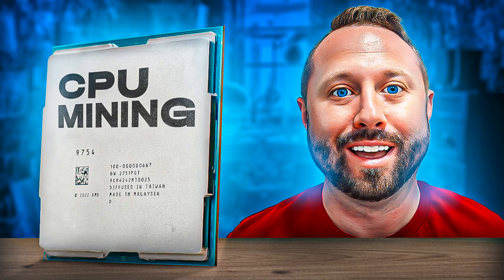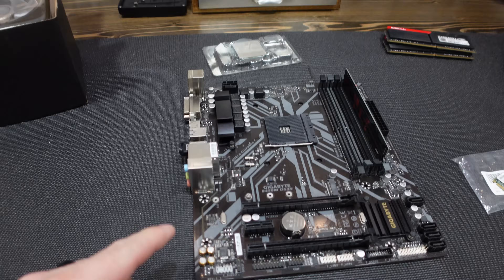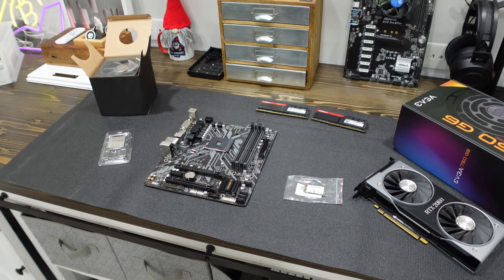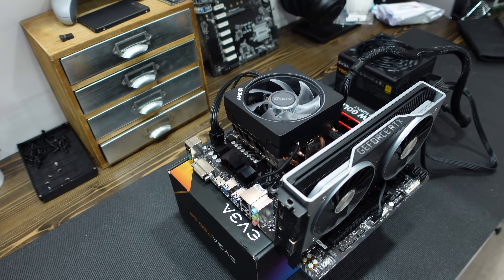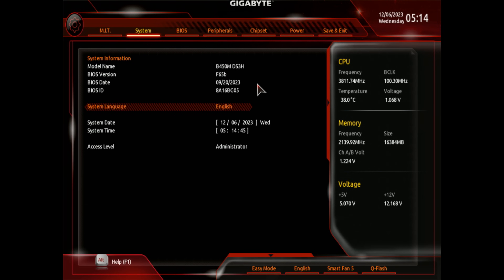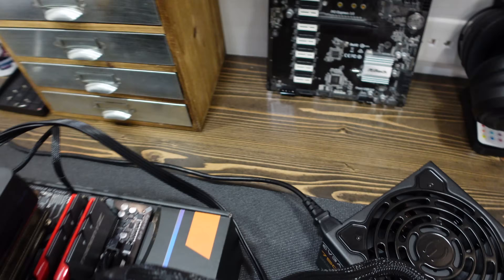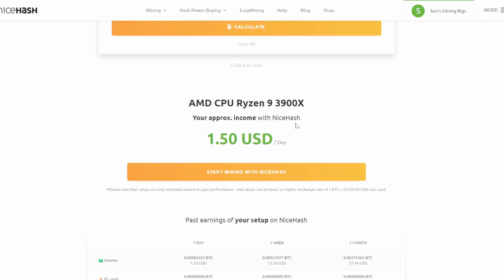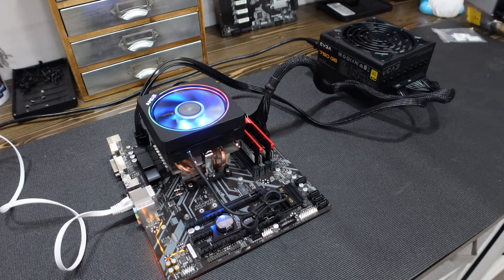I Built a CPU Mining Rig, This thing is Awesome! AMD 3900X CPU Mining Rig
In today's video I build my First CPU Mining Rig!  I have been GPU Mining and ASIC Mining Bitcoin for a few years now. But never really got into Crypto Mining with a dedicated CPU Mining Rig.  In this video we will go through my CPU Mining Parts List, Hardware and More!  This will be a Begineers Guide to How to Build a CPU Mining Rig.  Learning as I go along, so please leave your recommendations!  Zephyr CPU Mining here we come!

⭐𝐋𝐨𝐨𝐤𝐢𝐧𝐠 𝐭𝐨 𝐏𝐮𝐫𝐜𝐡𝐚𝐬𝐞 𝐲𝐨𝐮𝐫 𝐍𝐞𝐱𝐭 𝐀𝐒𝐈𝐂 𝐌𝐢𝐧𝐞𝐫 𝐨𝐫 𝐀𝐒𝐈𝐂 𝐇𝐨𝐬𝐭𝐢𝐧𝐠? 𝐂𝐡𝐞𝐜𝐤𝐨𝐮𝐭 𝐌𝐚𝐱𝐢𝐌𝐢𝐧𝐞𝐫𝐬

𝐏𝐚𝐫𝐭𝐬 𝐋𝐢𝐬𝐭 𝐟𝐫𝐨𝐦 𝐓𝐨𝐝𝐚𝐲'𝐬 𝐑𝐢𝐠 𝐁𝐮𝐢𝐥𝐝 𝐕𝐢𝐝𝐞𝐨:
🔸AMD Ryzen 9 3900x Processor w/ Prism LED Cooler
🔸Gigabyte B450M Motherboard
🔸G.Skill TridentZ 16GB 3200MHz DD4 Memory
🔸EVGA SuperNova 750 G6 Power Supply
🔸SanDIsk 16GB Mini USB Drive

📺Video Content and Chapters:
00:00 My First CPU Mining Rig Build!
01:18 CPU Mining has been Pumping!
01:50 Let's Review our Part's List for Today's Build
02:00 The AMD Ryzen 9 3900x is a Beast!
03:15 AMD Wraith Prism Looks Amazing and Cools Great!
03:45 The Gigabyte B450M Motherboard will be Perfect for our Build!
04:33 We went with GSkill Memory for our CPU Mining Rig Build
05:00 What Size PowerSupply do I Need for my CPU Mining CryptoMining
05:24 Temporary Graphics Card to Help with our Setup and Configuration.
05:40 I Built a CPU Mining Rig, This thing is Awesome!
07:30 Build is Complete! Lots to Do!
09:25 Will our New CPU Mining Rig Boot?
09:40 How to Configure your Bios for CPU Mining
12:00 Installing HIVEOS for my CPU Mining Rig
13:00 Will HIVEOS Boot and Load for Us?
13:40 How Much Will my CPU Mining Rig Make Per Day?
14:25 Setting Up my Flightsheet in HIVEOS to CPU Mine Zephyr
16:20 We Did It!  We are CPU Mining!
17:20 How Many Watts does a CPU Mining Rig Use?
18:00 If I can Build a CPU Mining Rig, so can you!